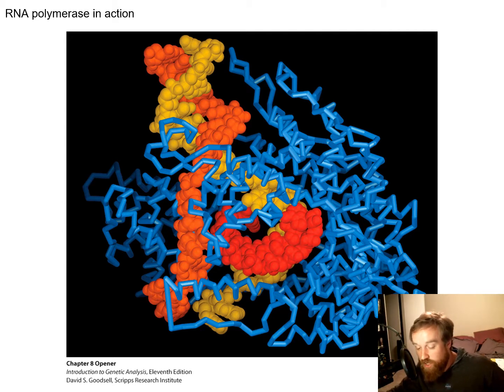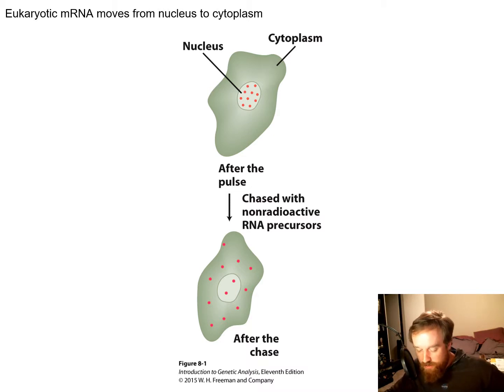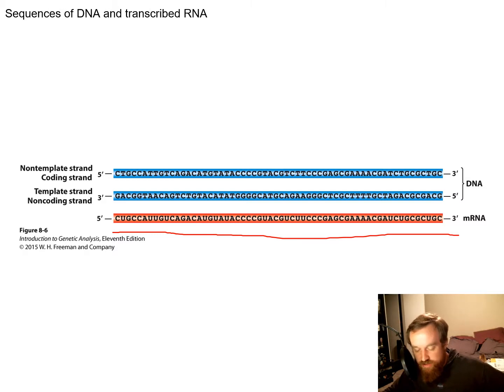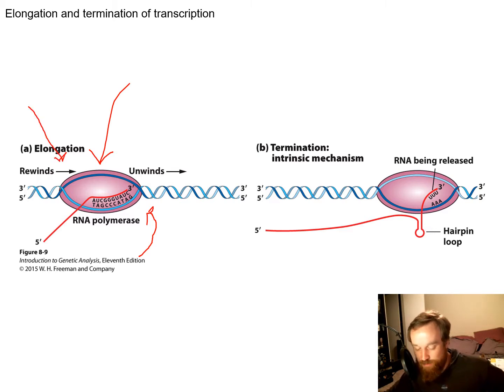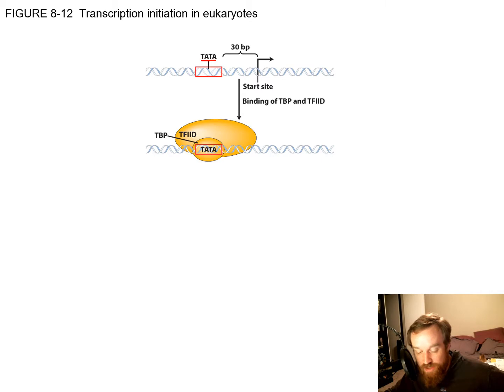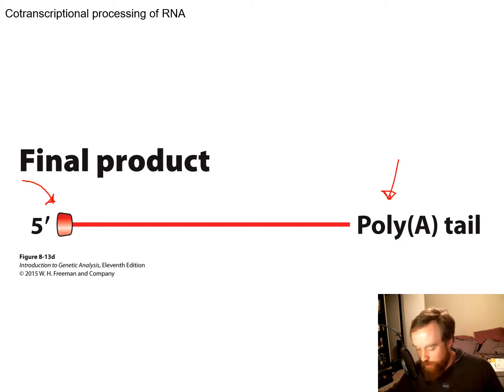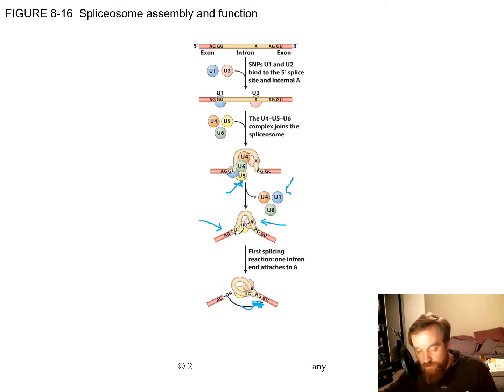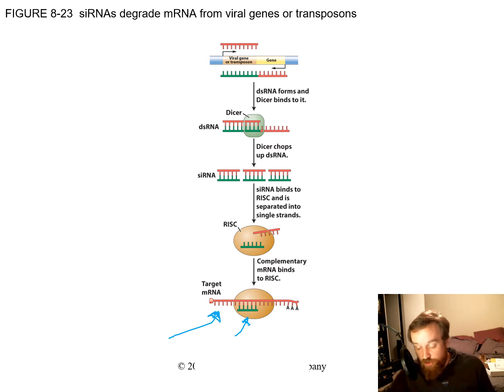RNA: Transcription and Processing (Chapter 8)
Genetics - Chapter 8 - RNA: Transcription and Processing

BISC 310H - Louisiana Tech University